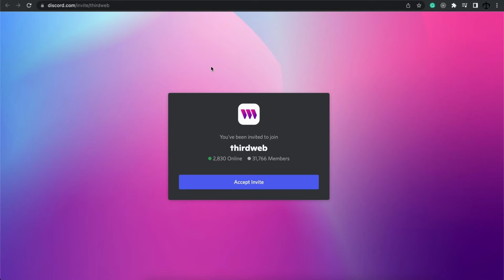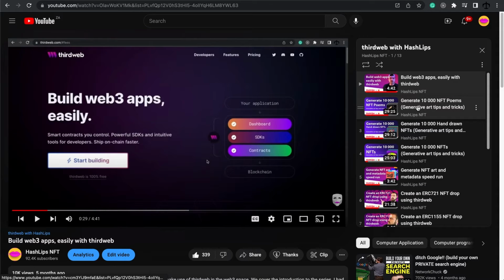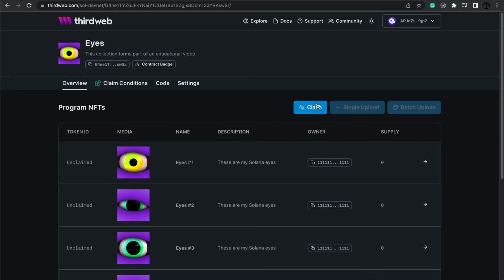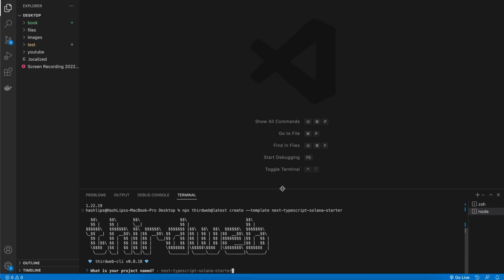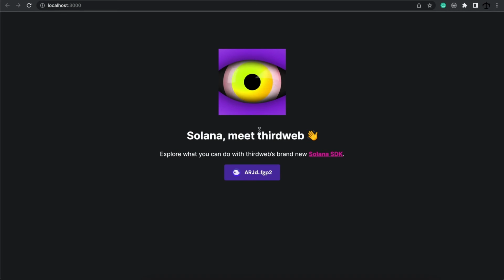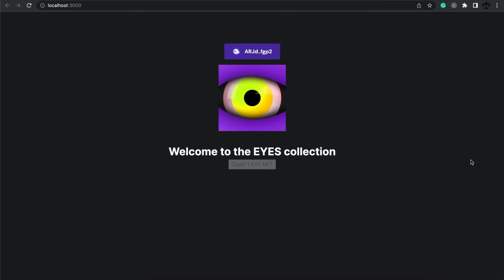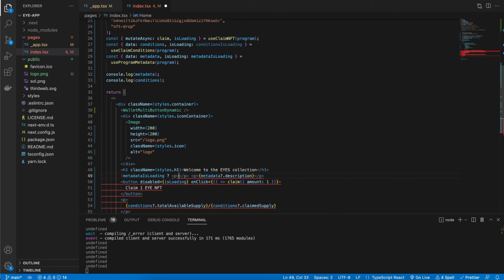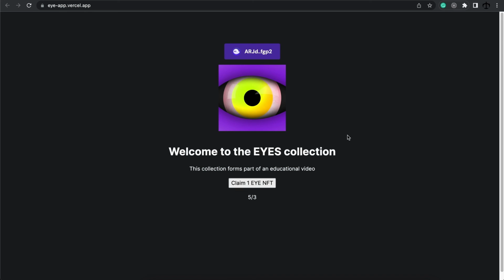Create a Solana NFT drop and claim dapp from start to finish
This video forms part of a thirdweb series where I will explore how we can make use of thirdweb's technology as a web3 developer. In this video we focus on how to create a Solana NFT collection and build out a claim dapp in Next.js from start to finish on the devnet.